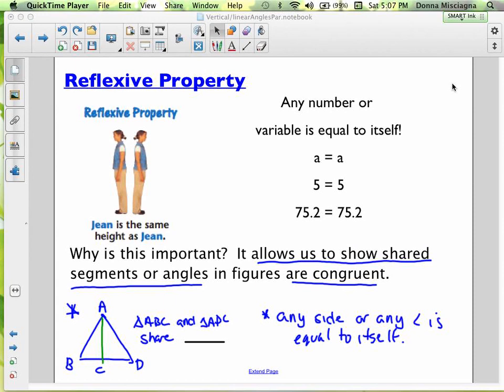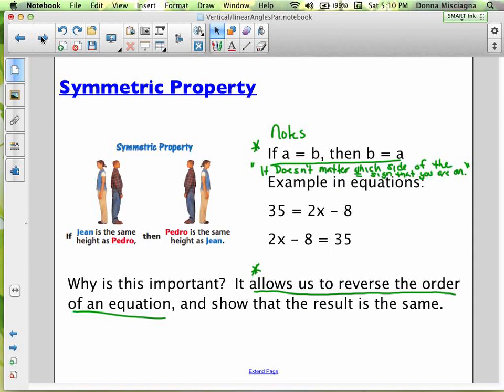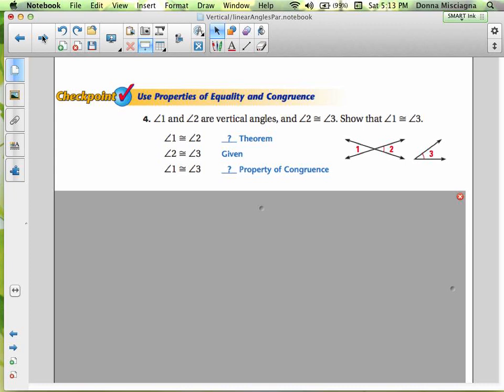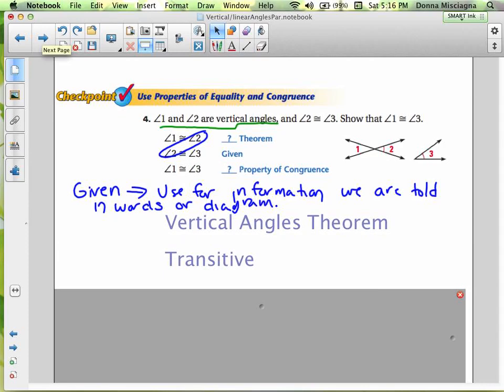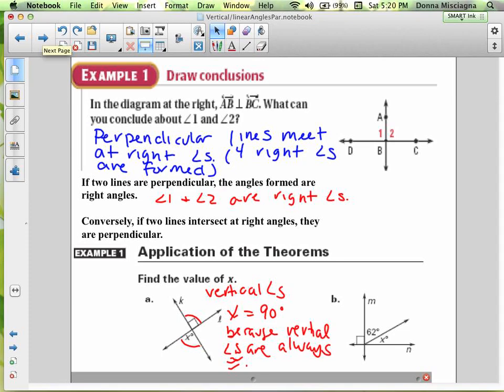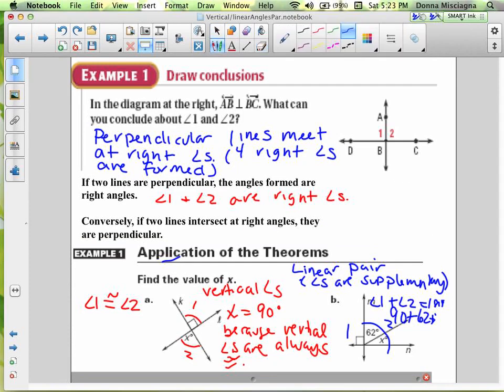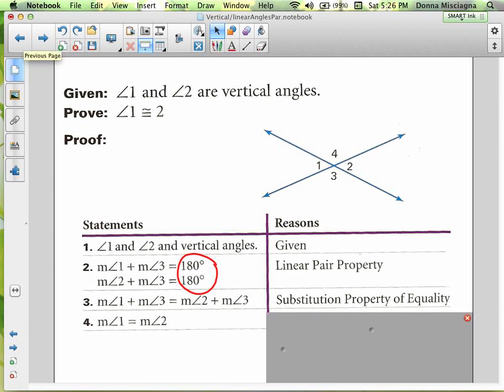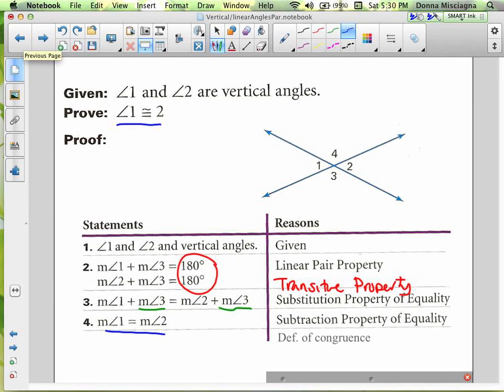Intro to Theorems for Proofs Broadband